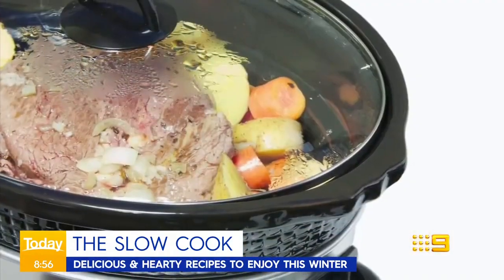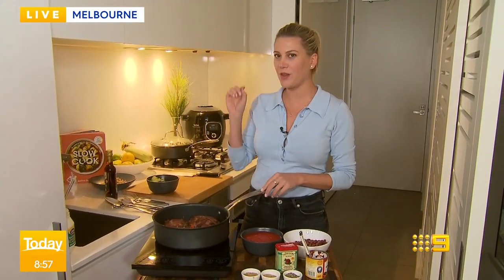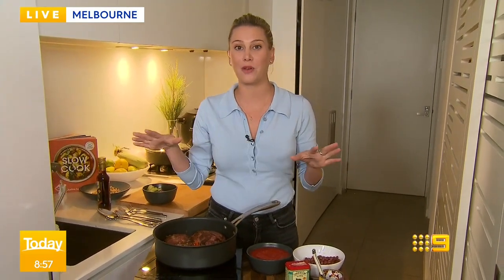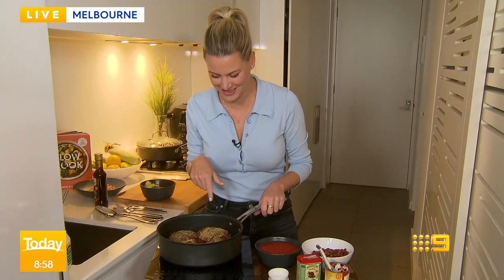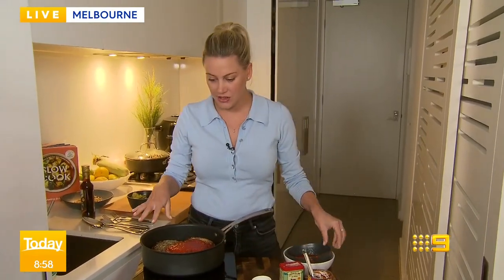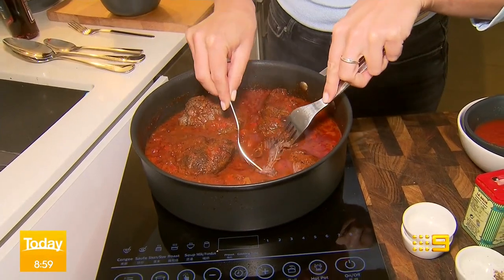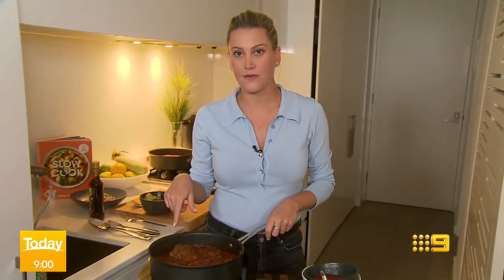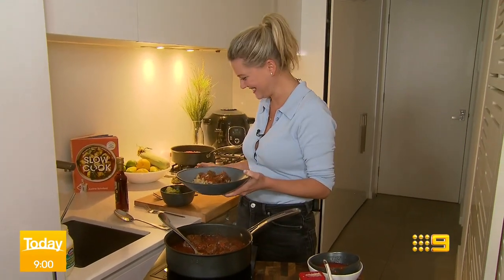Justine Schofield's hearty slow cook winter recipes | Today Show Australia